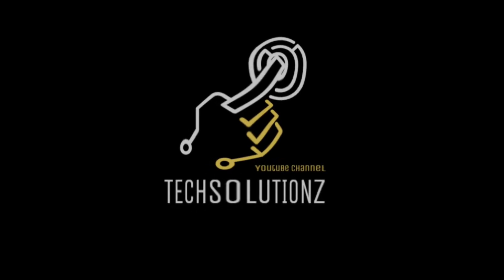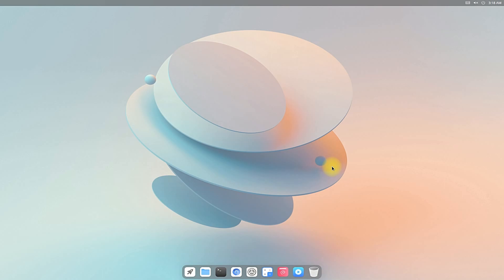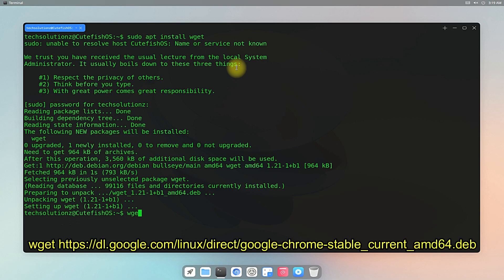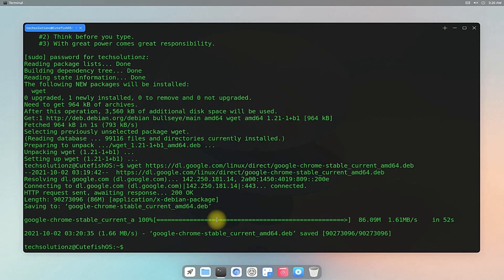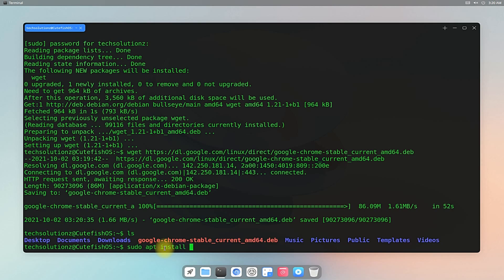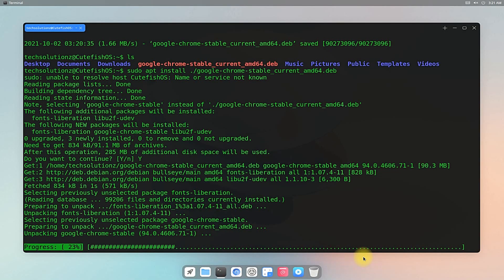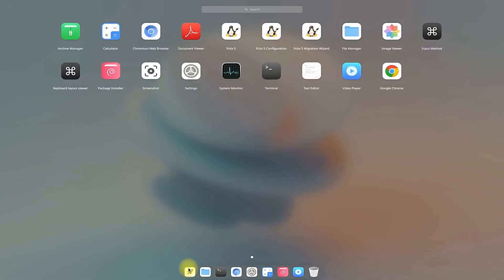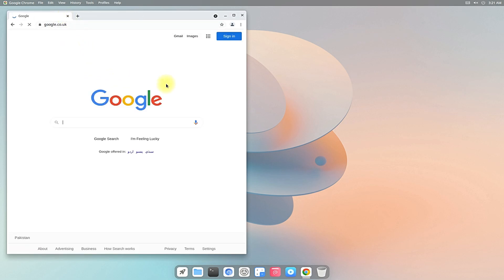How to Install Chrome Browser on Cutefish OS 0.6 Beta | Chrome Debian Installer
How to Install Chrome Browser on Cutefish OS 0.6 Beta | Chrome Debian Installer| | Chrome Bullseye | Did you Just Install Cutefish OS 0.6 Beta ? Cutefish OS 0.6 Beta is based on Debian 11 Bullseye. You can Install Google Chrome Browser on Cutefish OS 0.6 Beta as Official Google Chrome Stable Debian Package. Its easy to Install. Just Download the Official Google Chrome Debian Installer with an Extension of .deb & Install it with apt Install via Terminal.

Anything to ask? You may comment it.

Official Installer : google-chrome_stable_current_amd64.deb
Install Method: Apt Package Manager
OS : Cutefish OS 0.6 Beta  [ Debian 11 Bullseye ]
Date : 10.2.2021